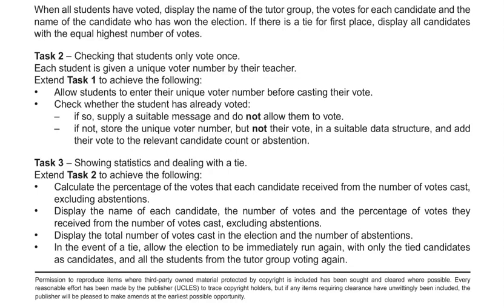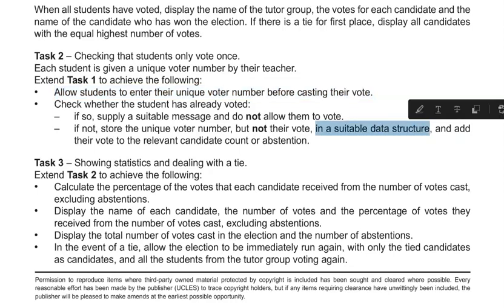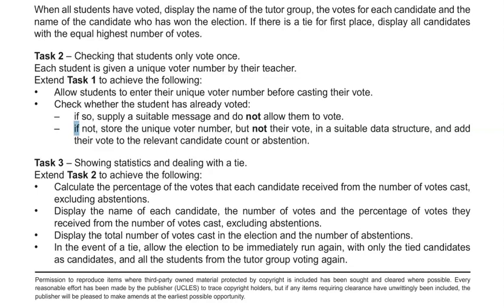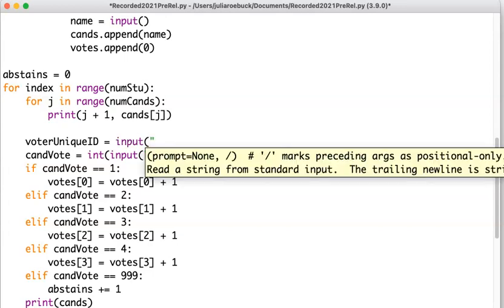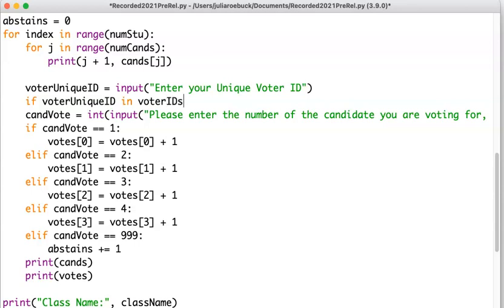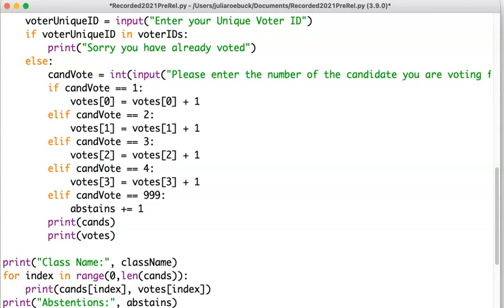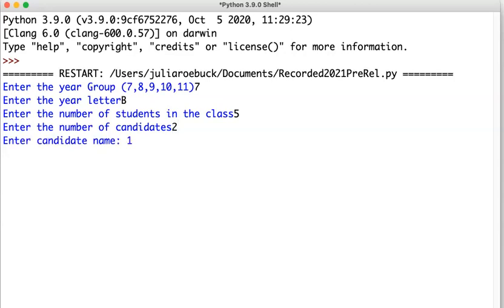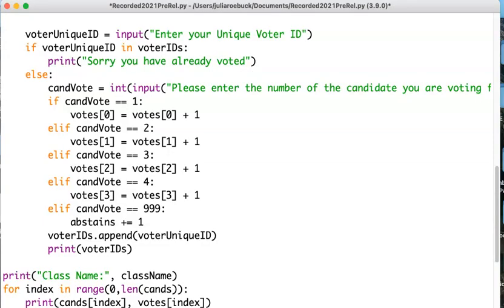2021 Class Voting Part 4 Pre-release